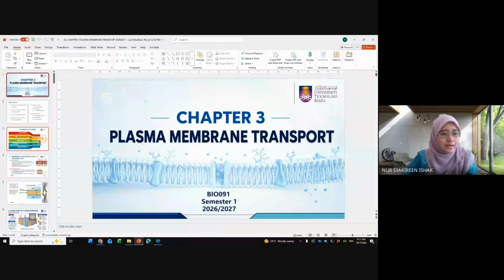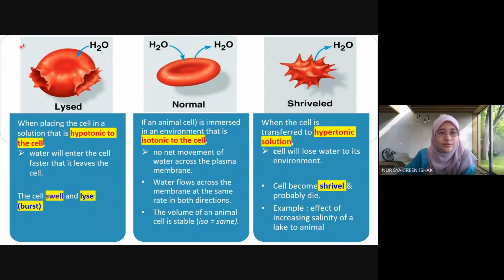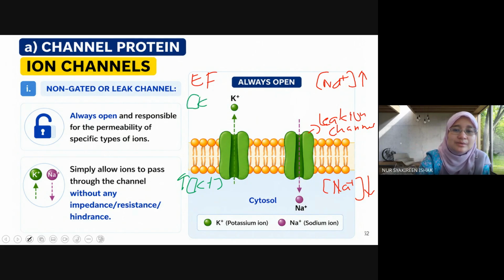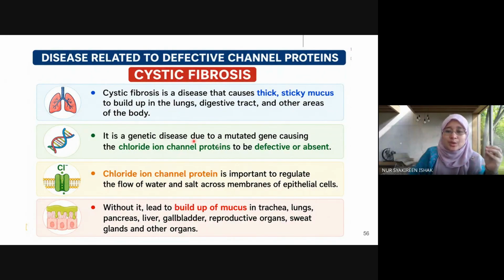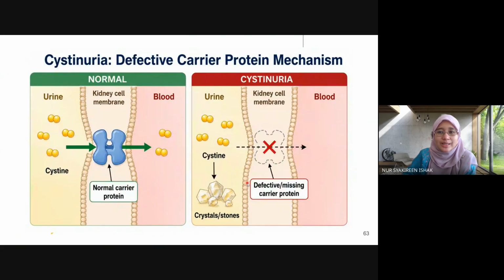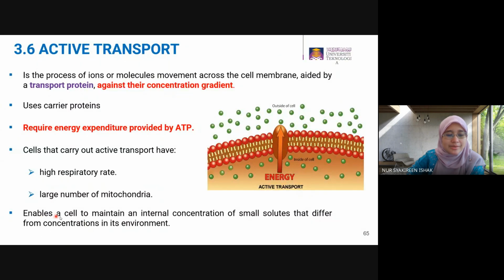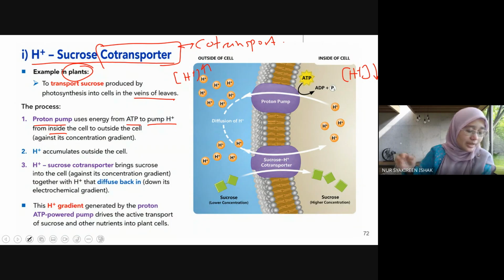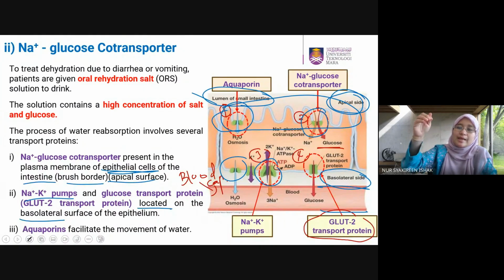Lecture Chapter 3| Osmosis - Proton pump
Lecture S09 S10
Week 6